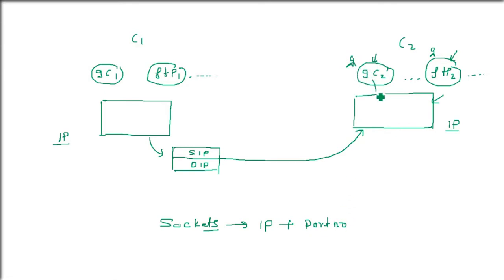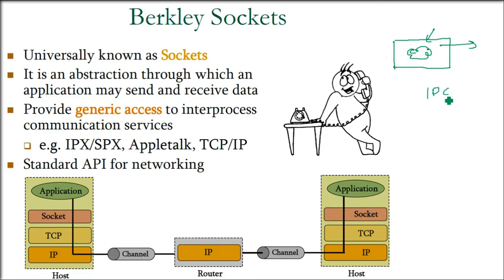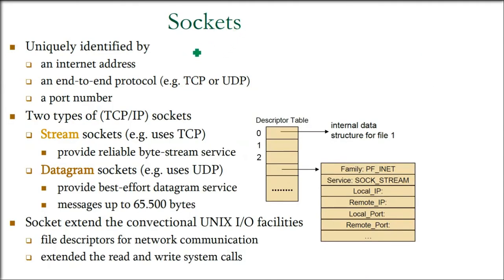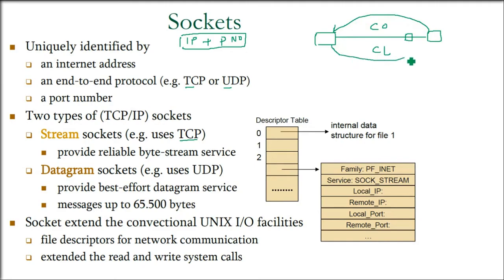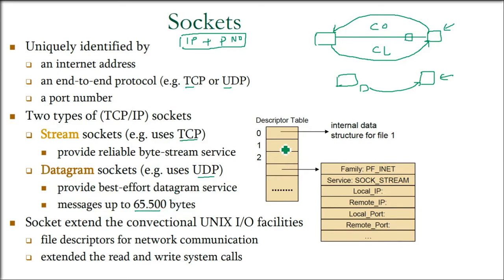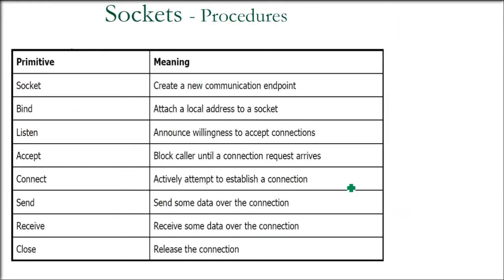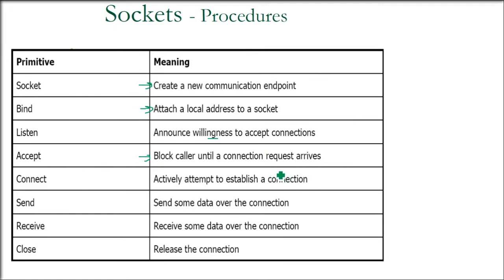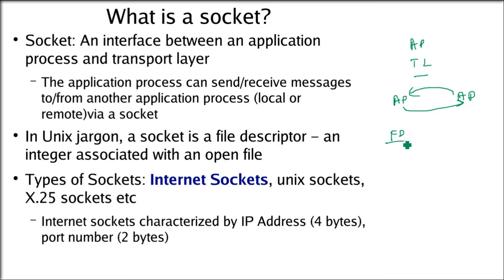What are Sockets in Networking | Introduction to Sockets